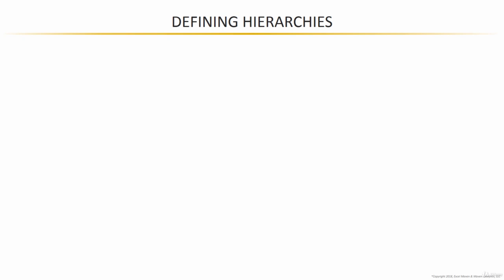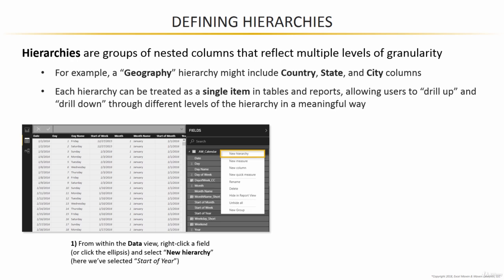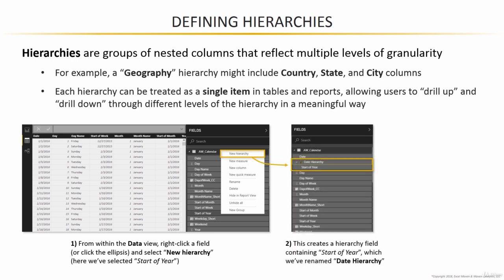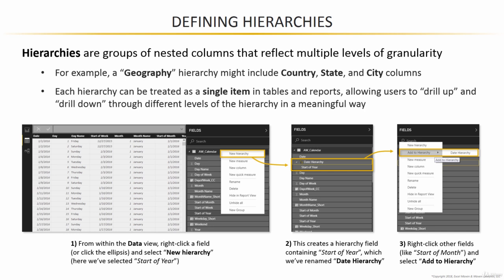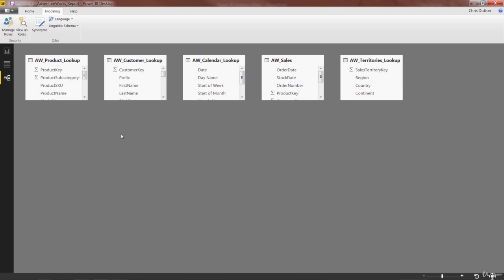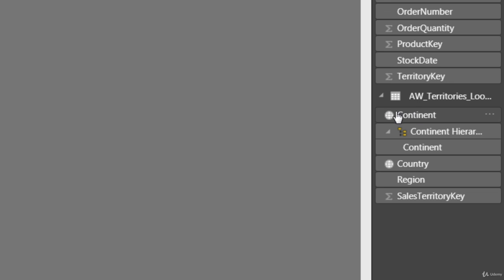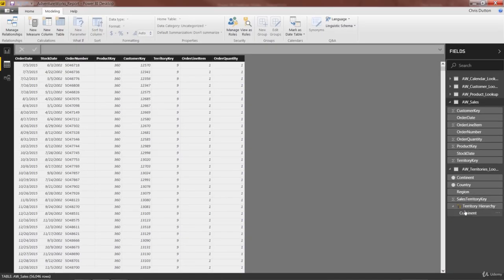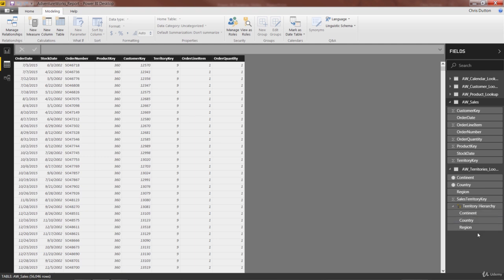Power BI tutorial for Beginners | Power BI Dashboard in English | Power BI Course 2024 Part 14.